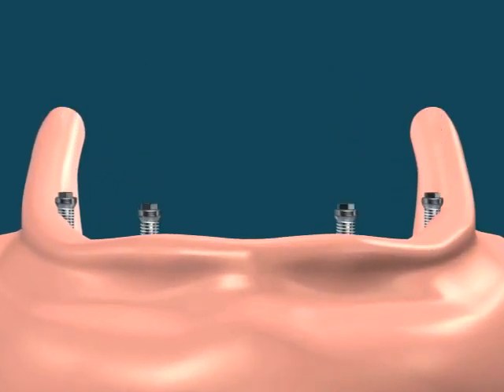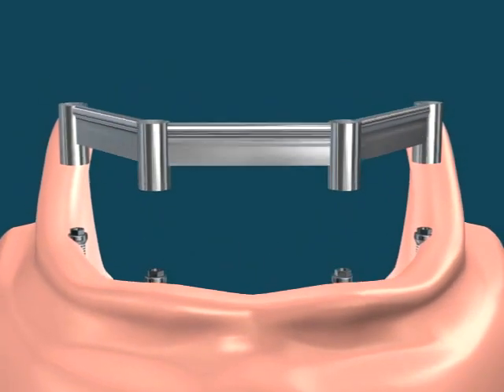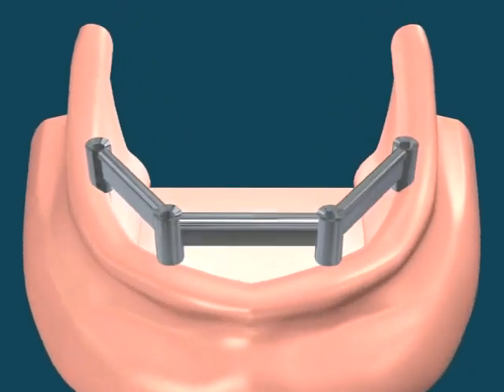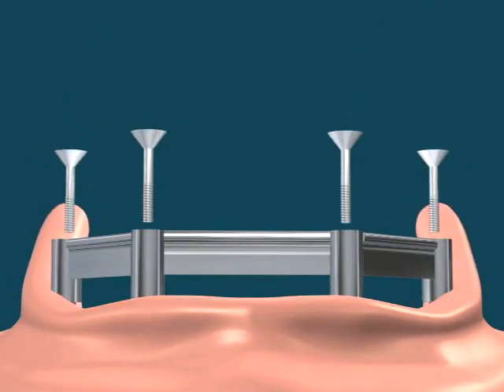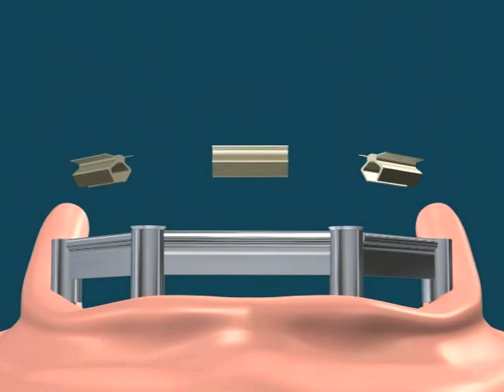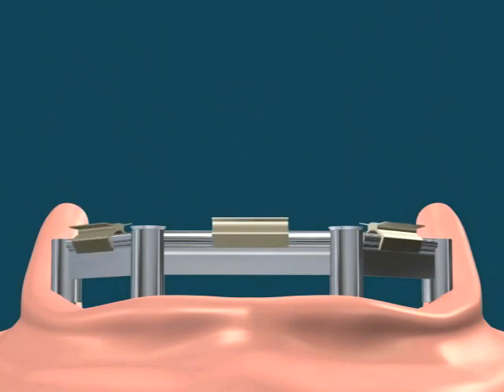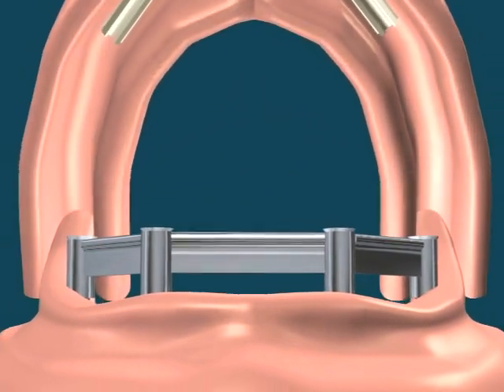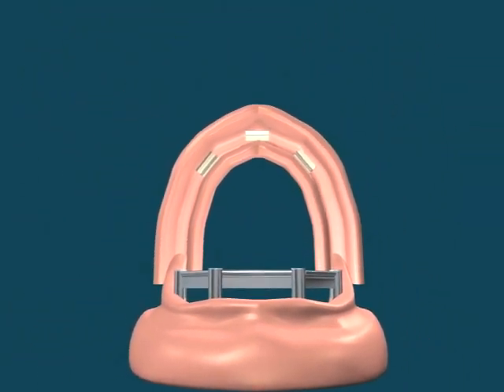Dental Video of Bar & Clip Retained Implants